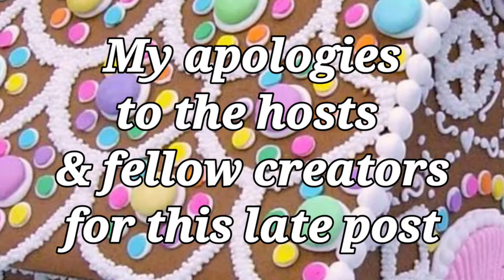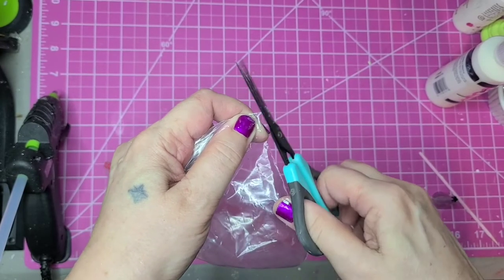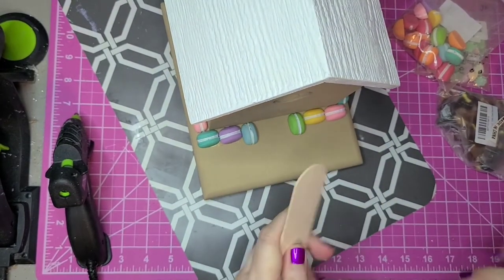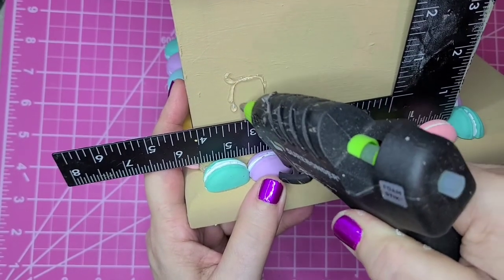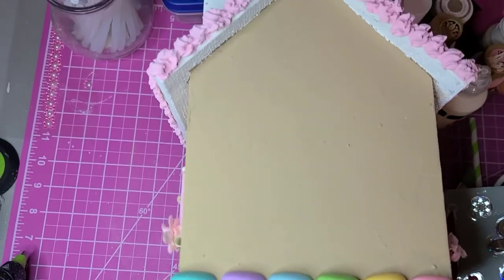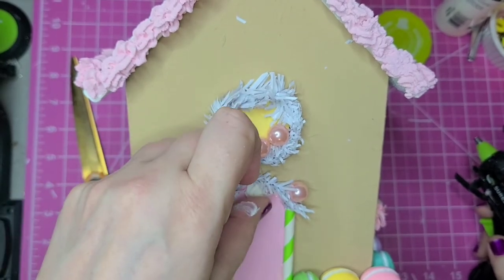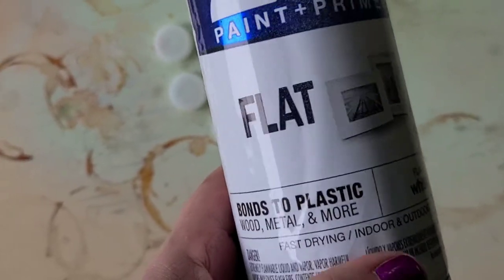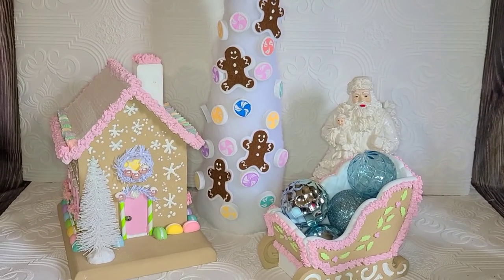Pastel Gingerbread Collab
I really love how these pastel gingerbread diys turned out, and I can hardly wait to see what everone else made!

I tried to get this video under 30 minutes, but once I started on the gingerbread house, I kept adding more & more details!

Thank you to our hosts, Sarah & Jackie!

Junkernecker DIY

LeahRoe8

FAVORITE apps for thumbnails - Canva